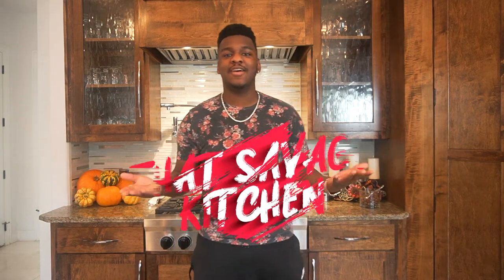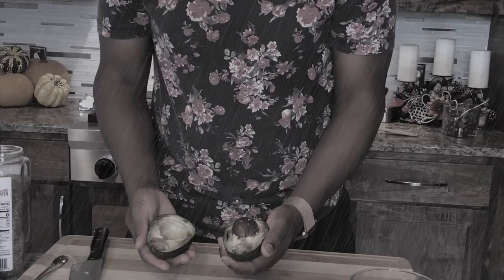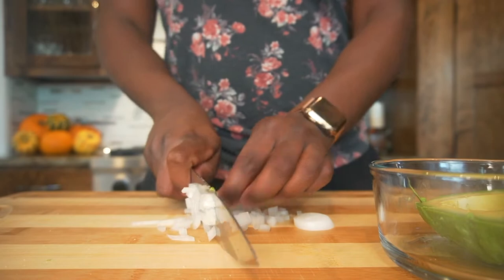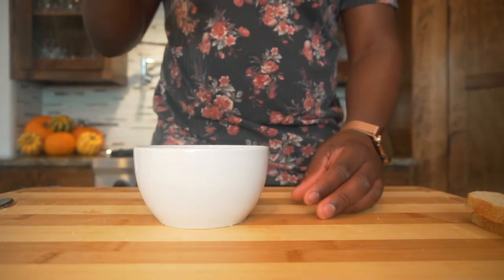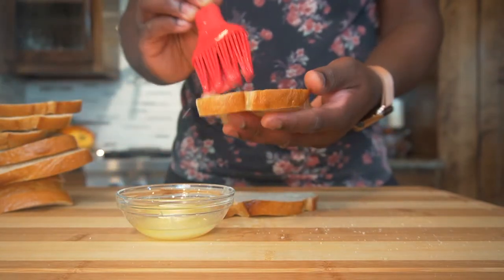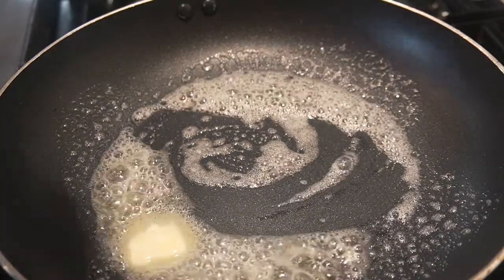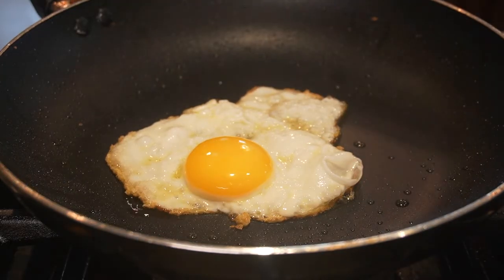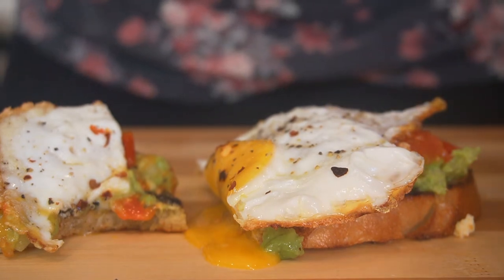How to Make Avocado Toast TWO WAYS!!!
Avocados are delicious and a healthy fat that is great on anythings but its a delicious breakfast food especially on toast, today I'm going to show you How to make the best Avocado Toast two different ways. This avocado toast is perfect as a healthy breakfast recipe,  healthy snack recipe or even a meal with some protein on the side.
📸 INSTAGRAM Business - @Officialsavagekitchen
📸 INSTAGRAM Personal - @Thatkkidcole